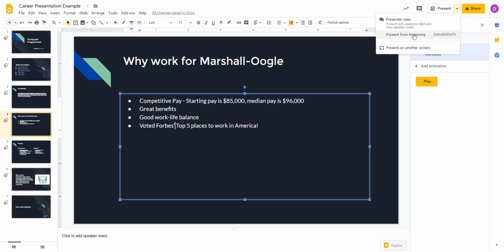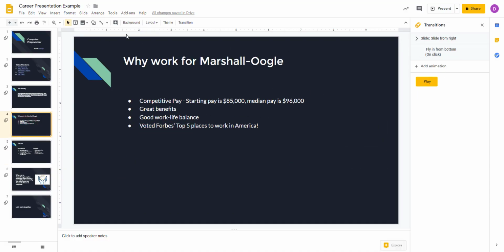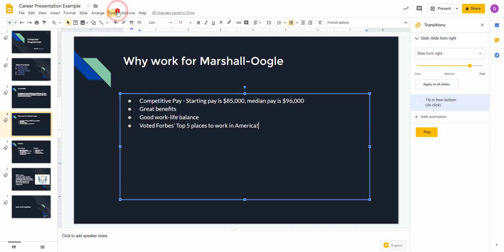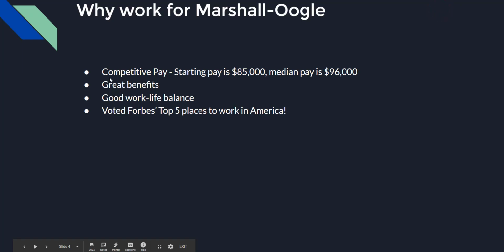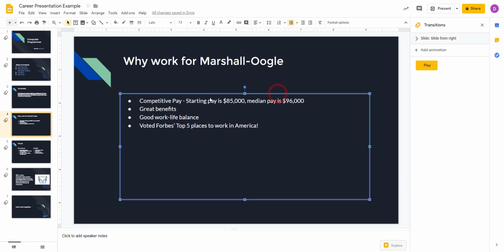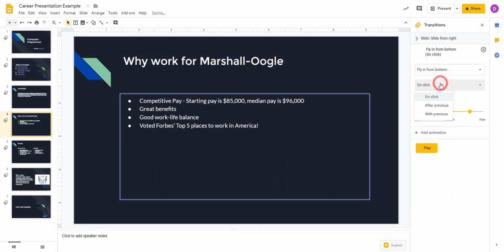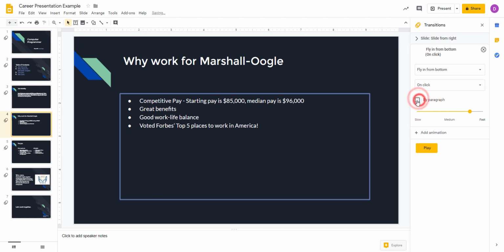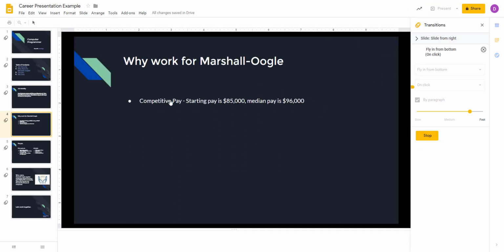Google Slides - Creating Animations